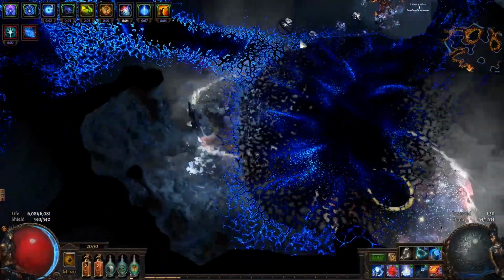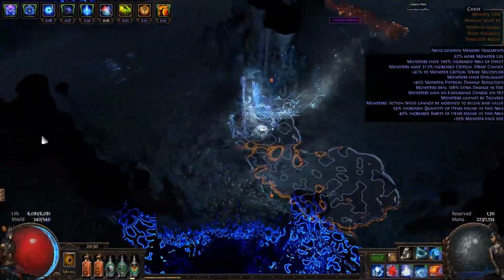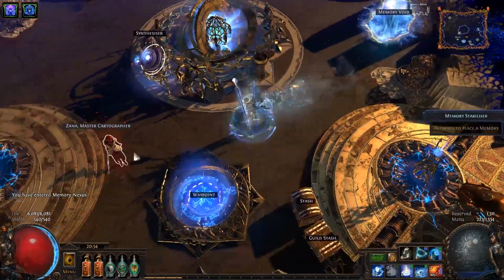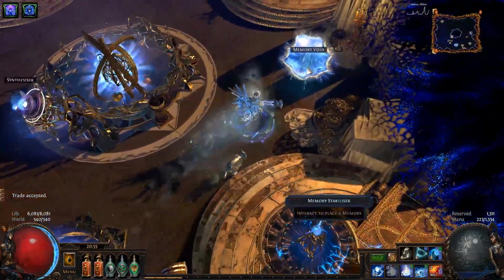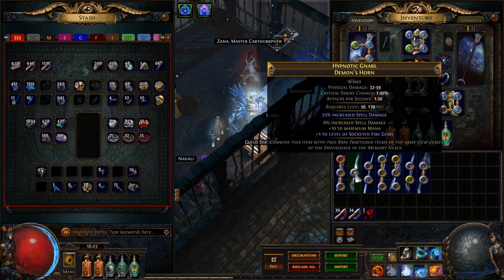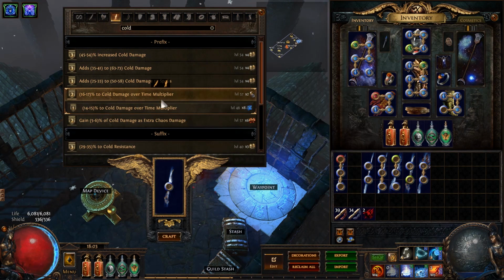Path Of Exile Synthesis League Mechanics, Design Flaws, & How To Fix It (3.6.1 Patch)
Diving into and critiquing the design choices of the Synthesis league mechanic.